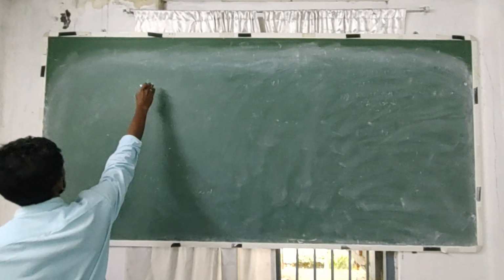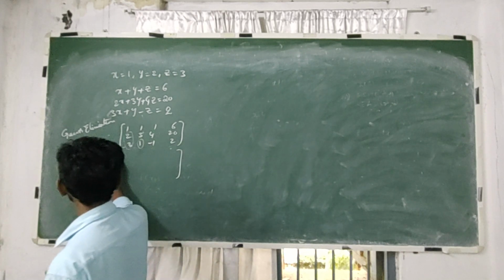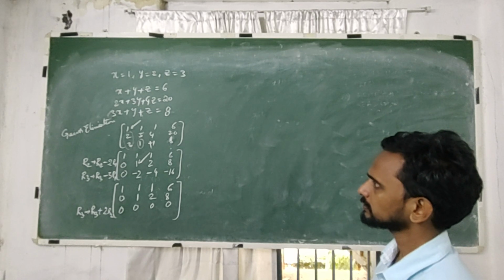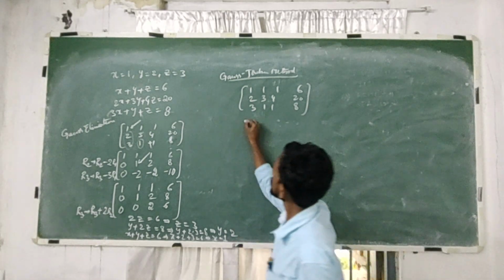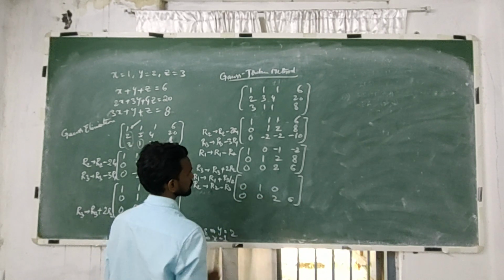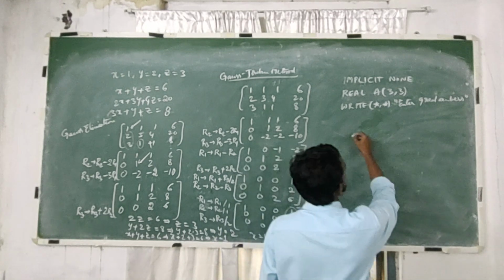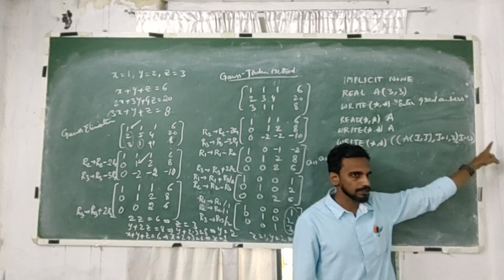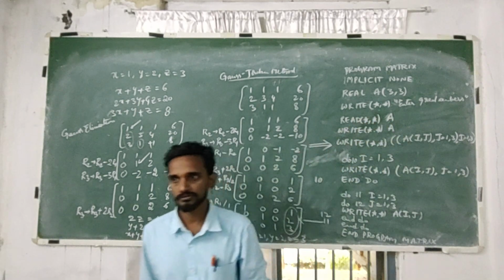Matrix methods Gauss Elimination Gauss Jordan methods Array Operations in FORTRAN